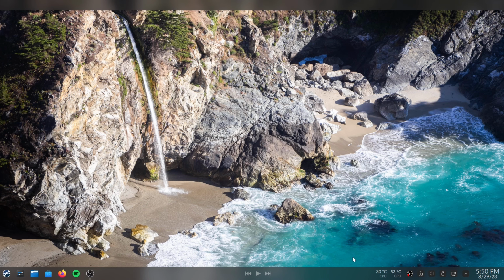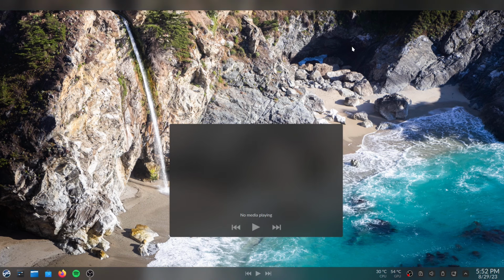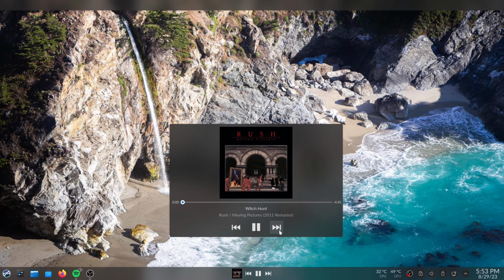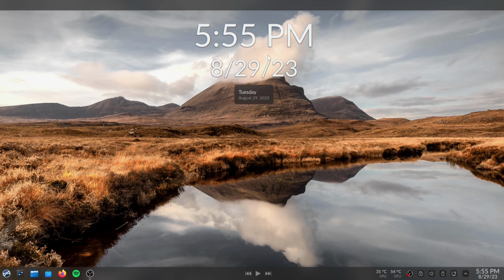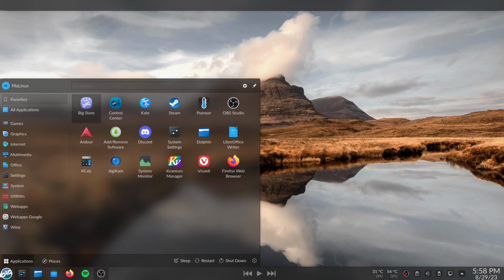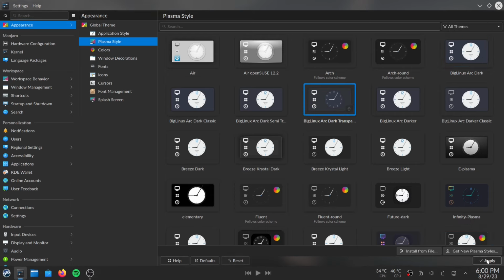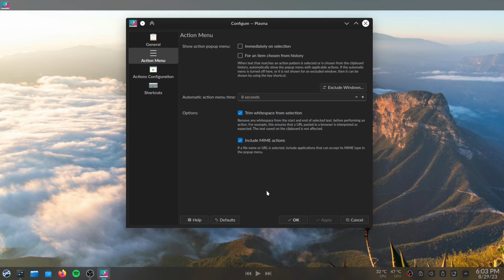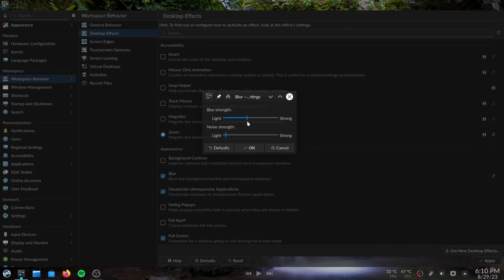Why Linux is better than Windows